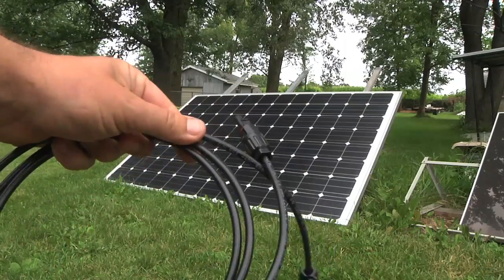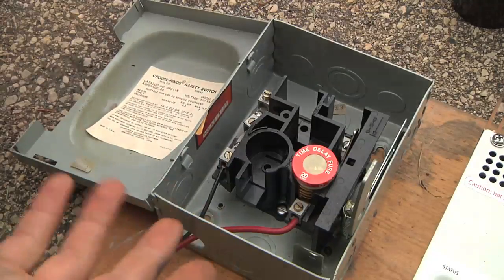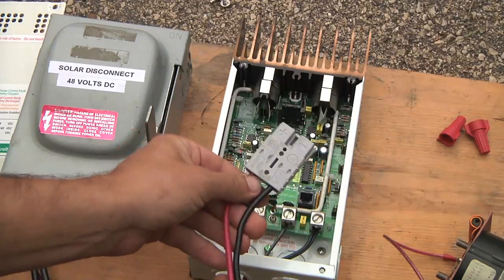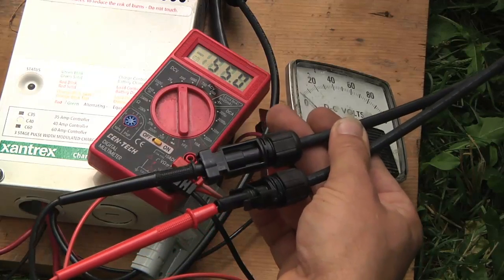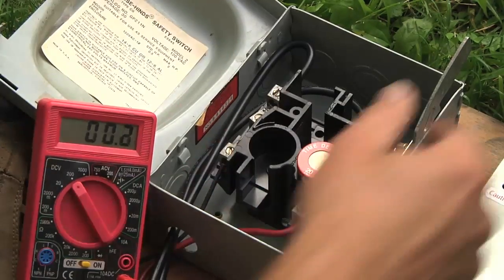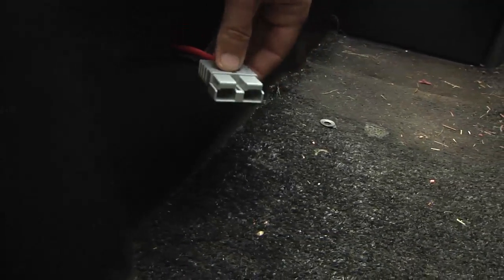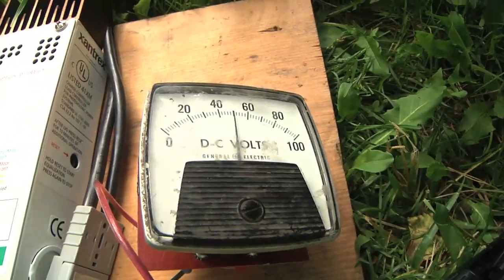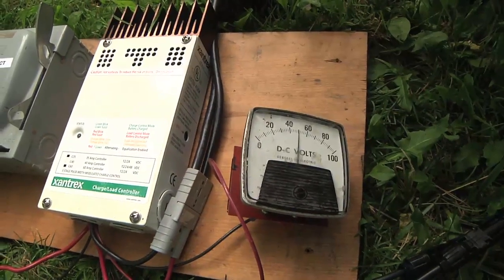Direct Solar Charging an Electric Car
I rig up a 400 watt, 48V solar panel to charge a 1970's electric car. This is direct charging, no use of an inverter, AC power, wall power, or other battery charger.

The sun shines on the panel and creates current that goes through a solar charge controller straight to the batteries.

Panel is sized to recharge the batteries in 5 hours of sun from a typical 50% battery discharge.